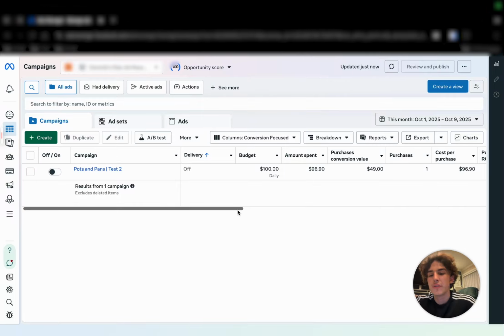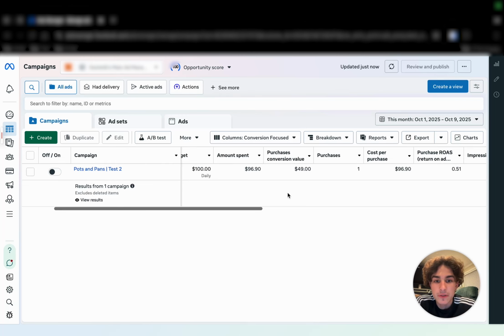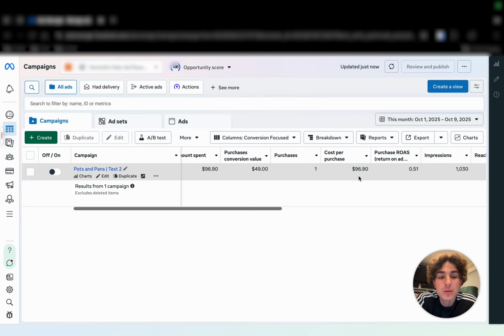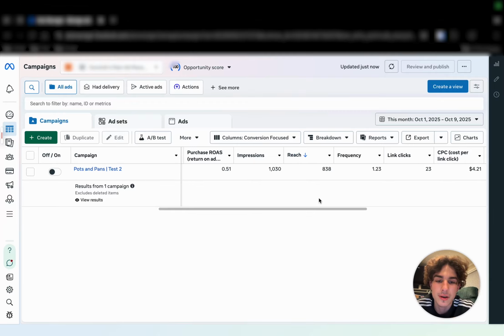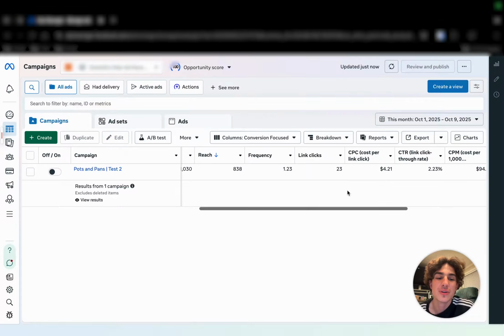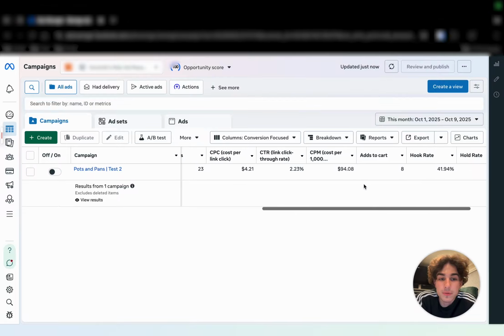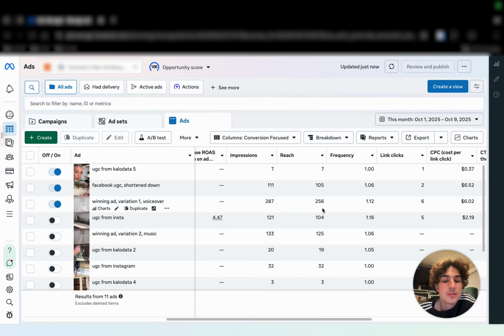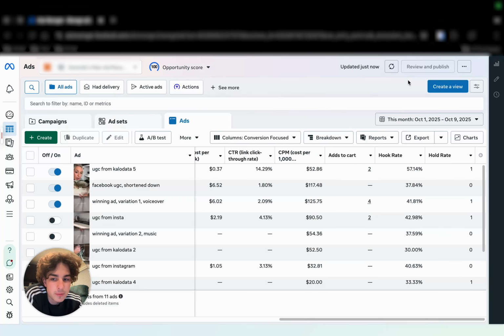dropshipping: day 36